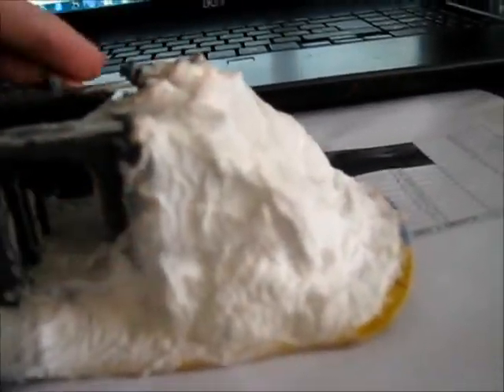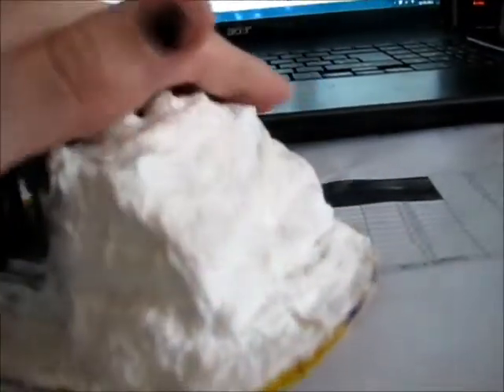Update#3 - A Wrecked Rhino, Fluff, A Blog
Epic blog, great guys, do go and check it out!